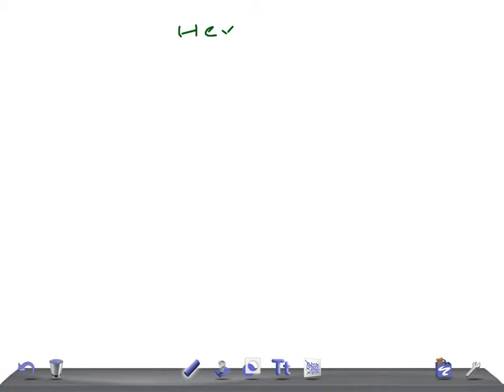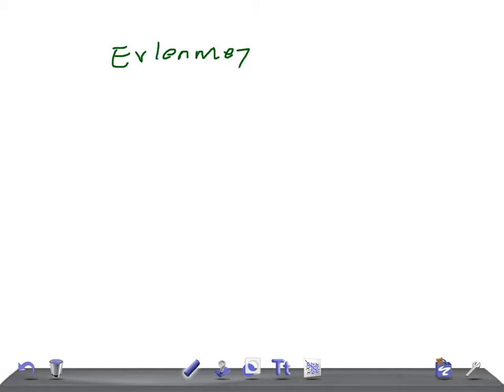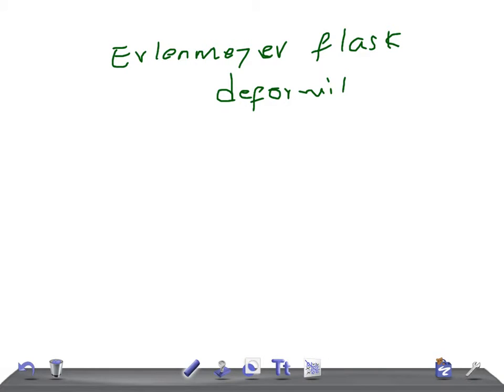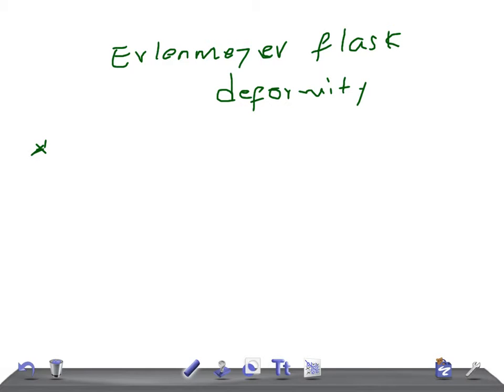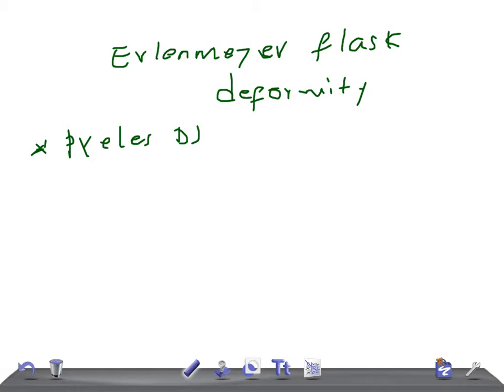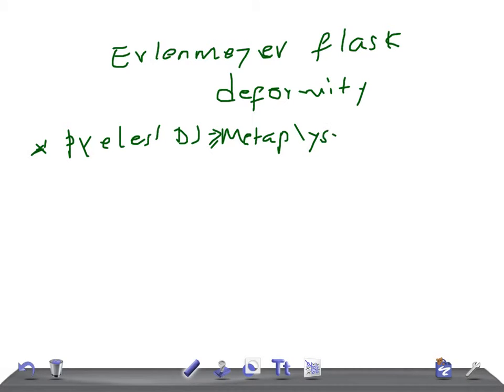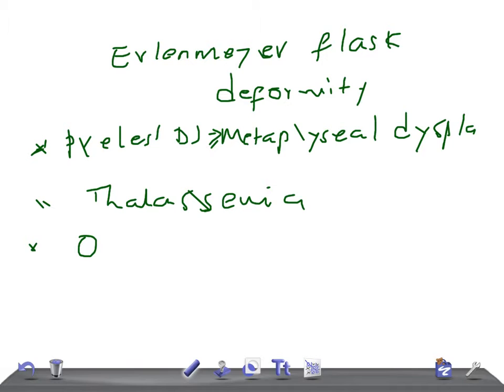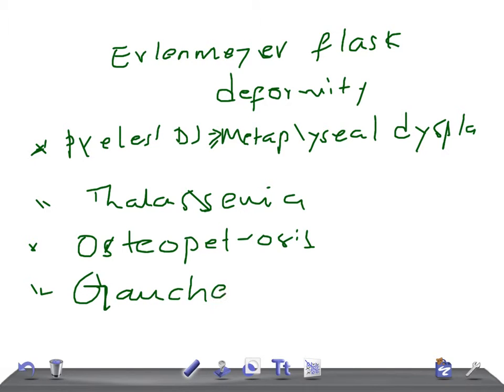QUICK RADIOLOGY: Erlenmeyer flask deformity